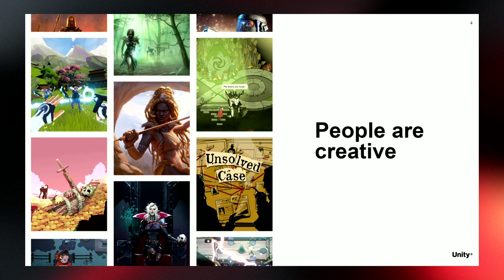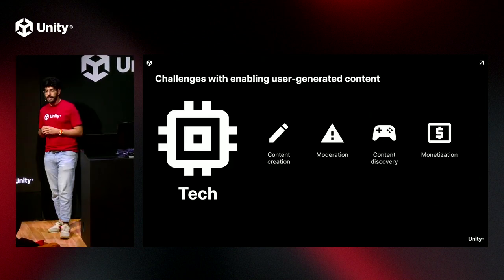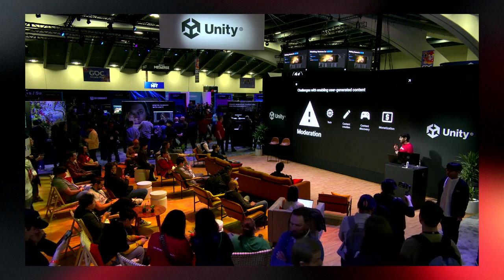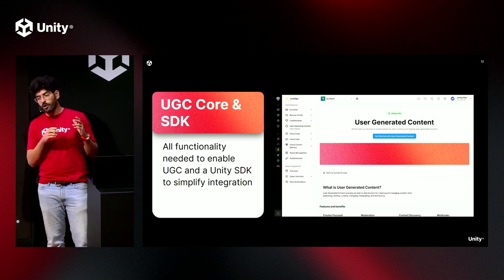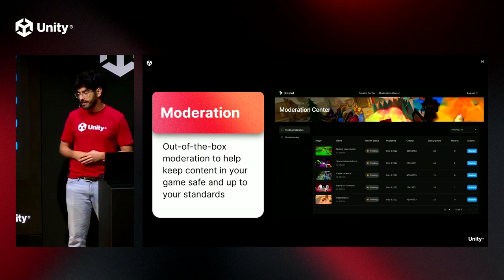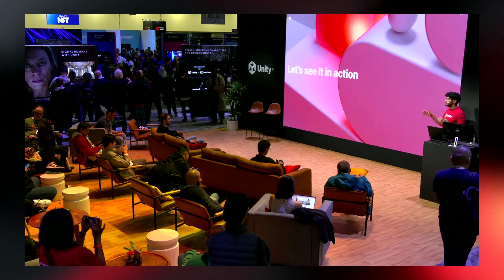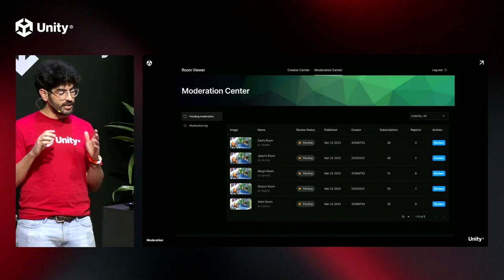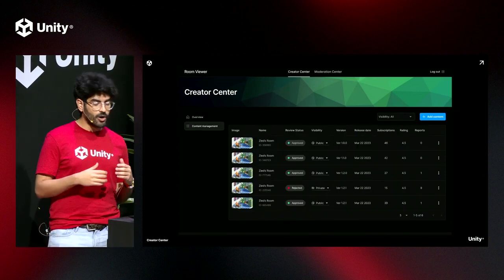Enabling user generated content using Unity UGC Unity at GDC 2023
Check out this session for a quick overview of how to enable your community to start creating content for your game and help your players start engaging with it.

Timestamps:
0:00 Intro
0:36 Introduction to UGC
2:40 Potential challenges from UGC
4:08 Introduction to Unity UGC
6:30 Walkthrough of Unity UGC
9:01 Q&As